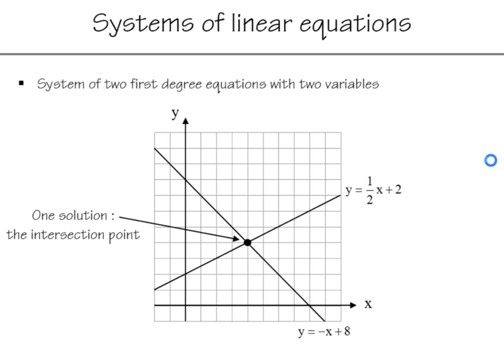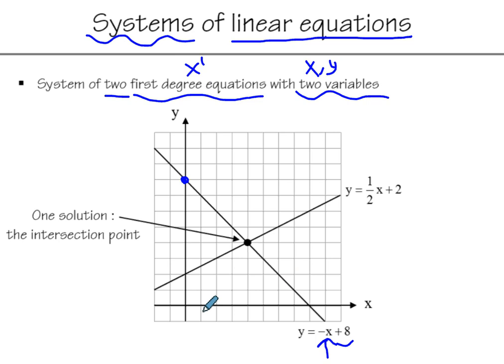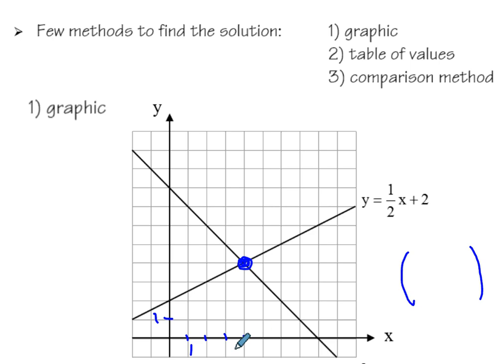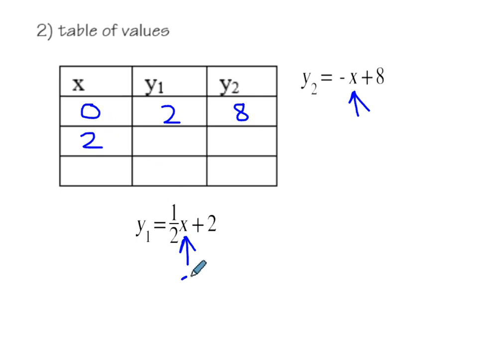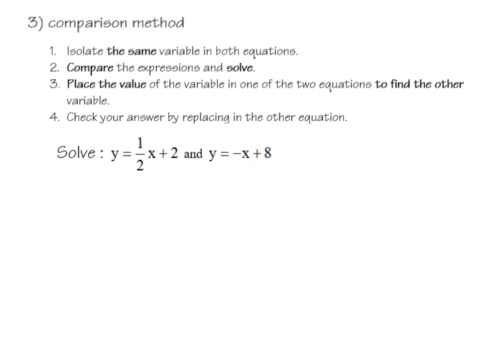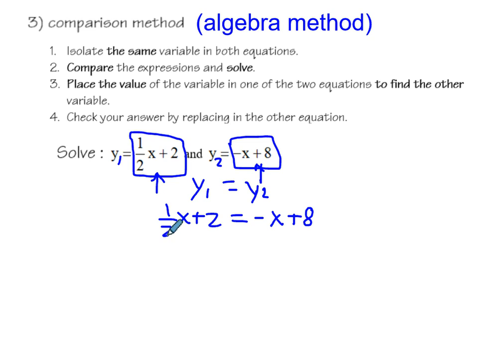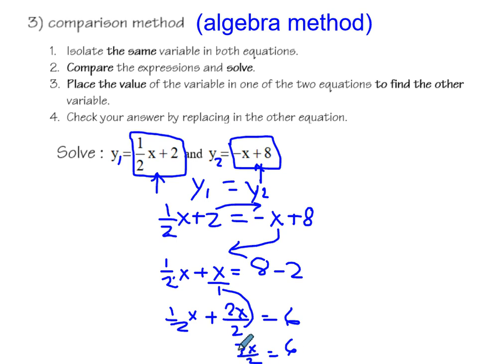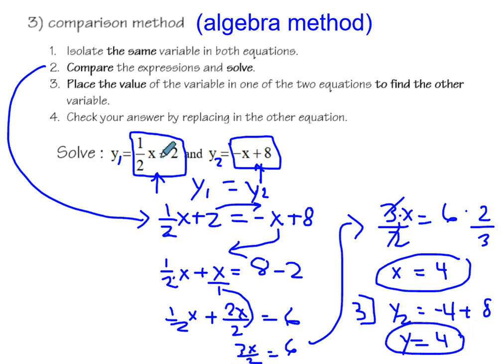video system equation lesson MsLebel